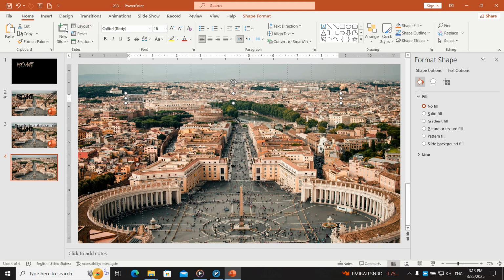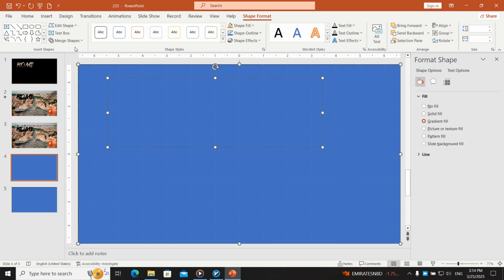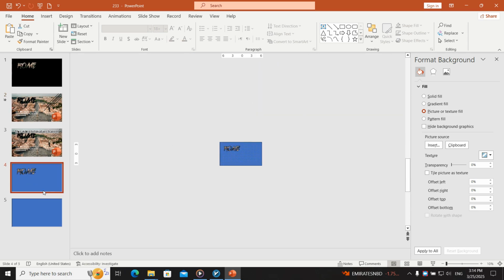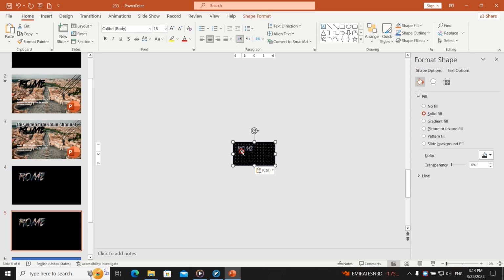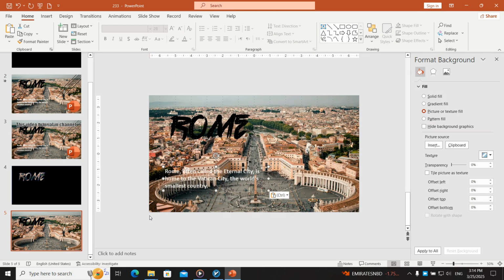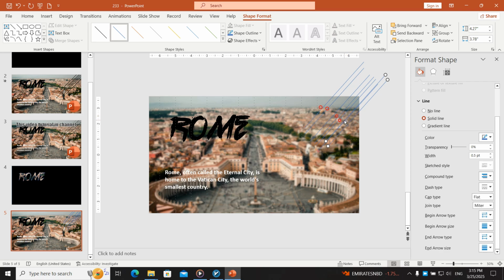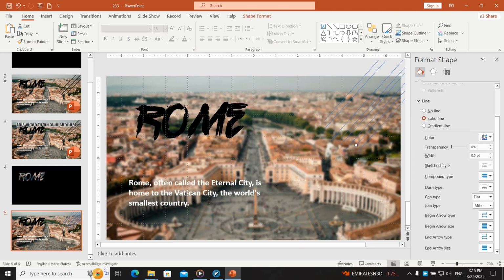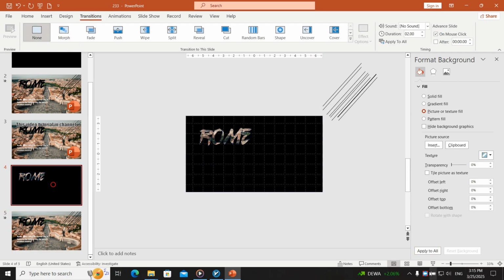How to Create Power Point Presentation Template tutorial about Rome present template 125